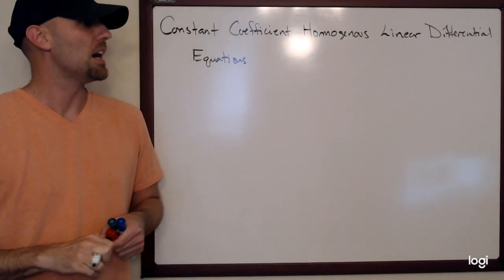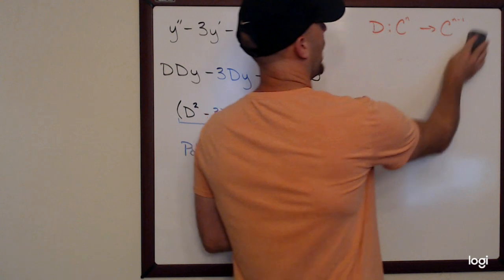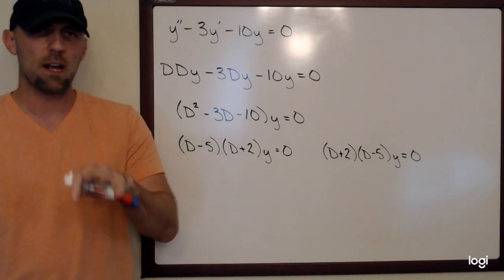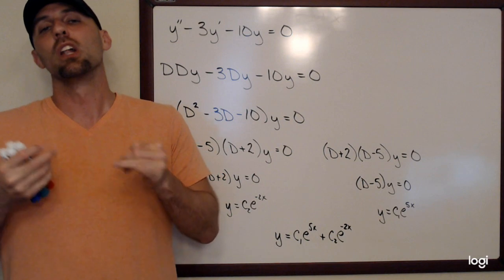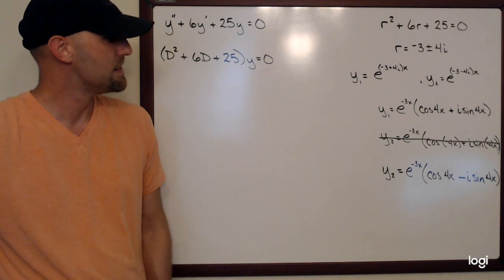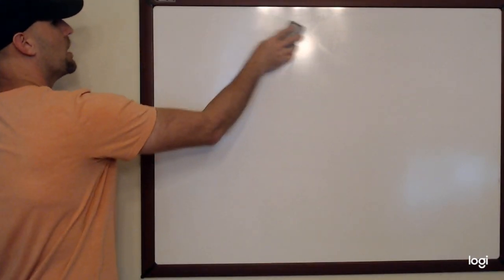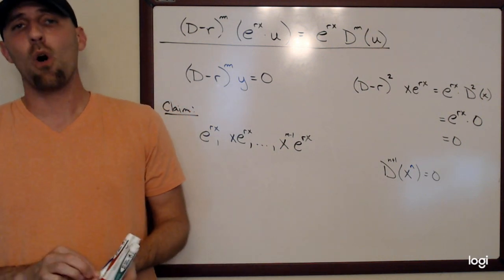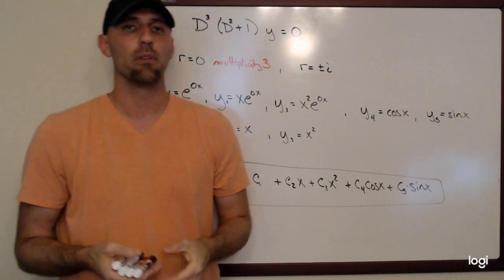8.2 Constant Coefficient Homogenous Differential Equations BRCC Math 2904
This video instructs students how to solve constant coefficient homogenous linear differential equations using polynomial differential operators.